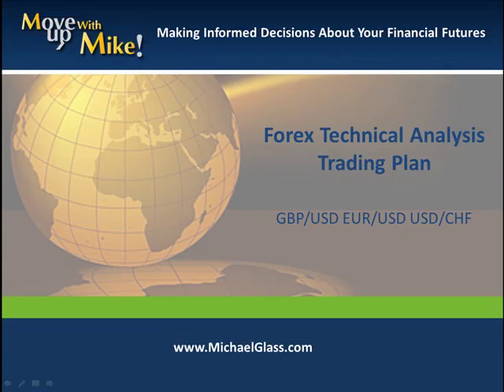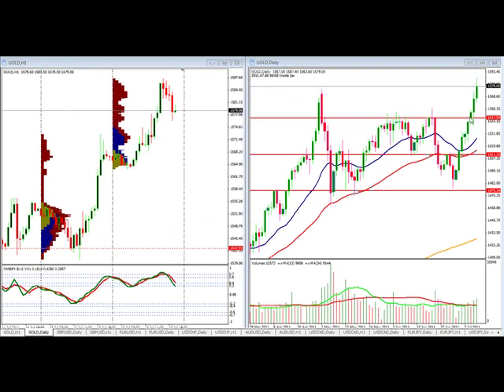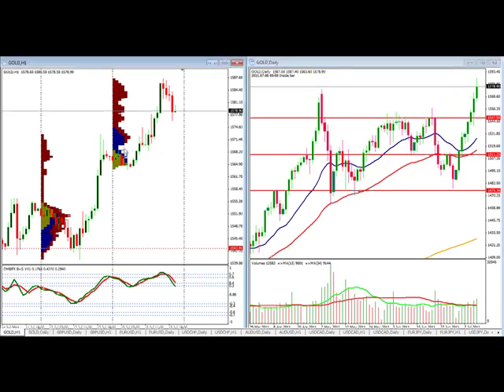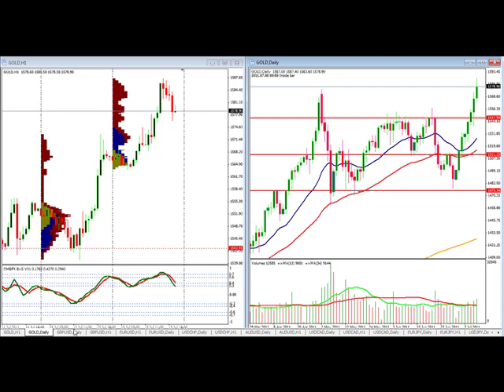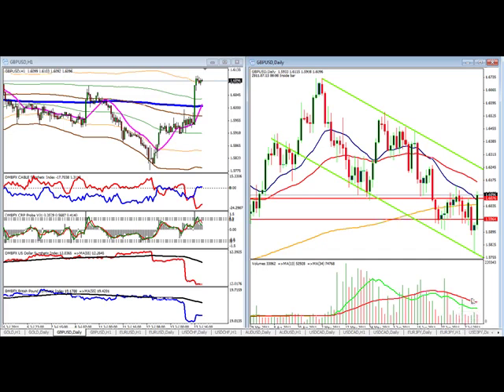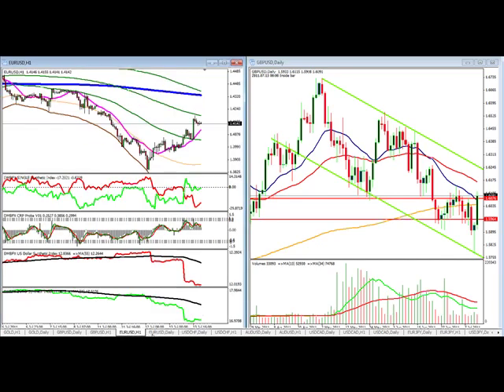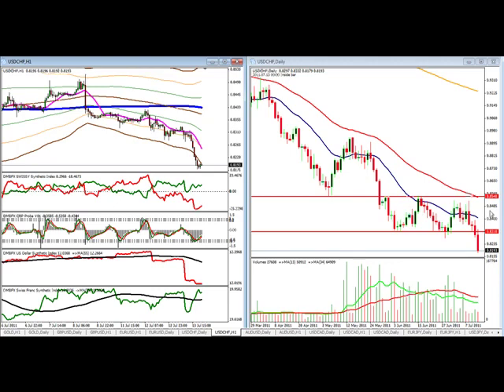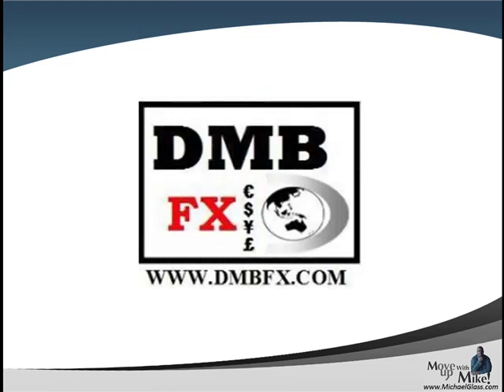Forex Technical Analysis for GBP/USD EUR/USD USD/CHF and Gold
- Here is our daily forex technical analysis trading plan for GBP/USD EUR/USD USD/CHF and Gold